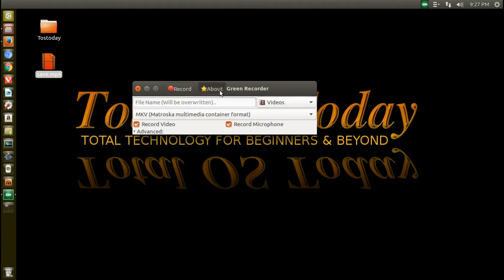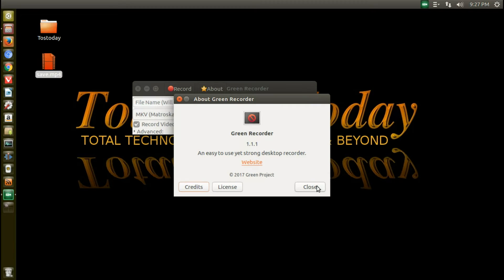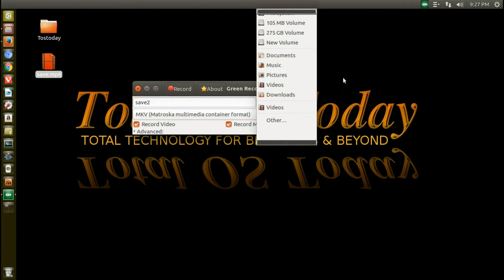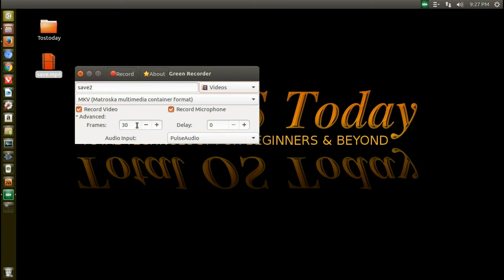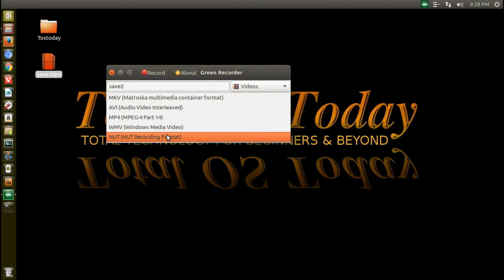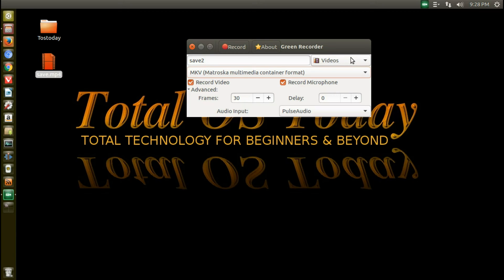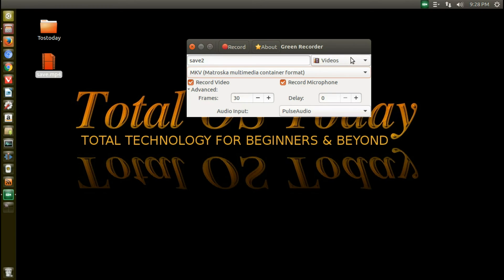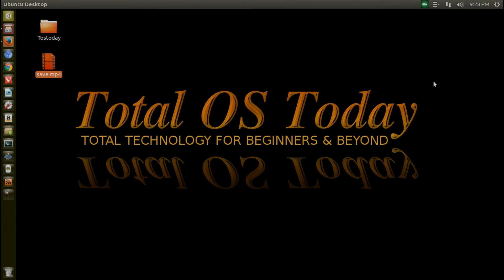New Linux Green Recorder